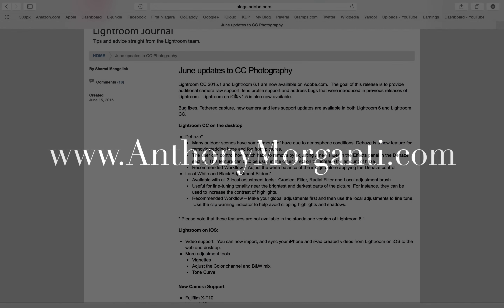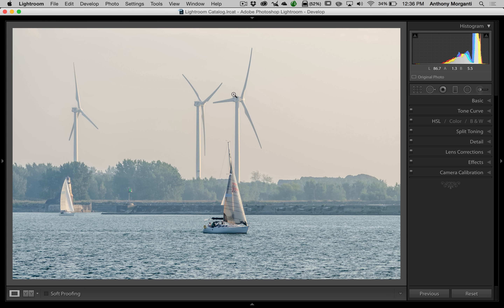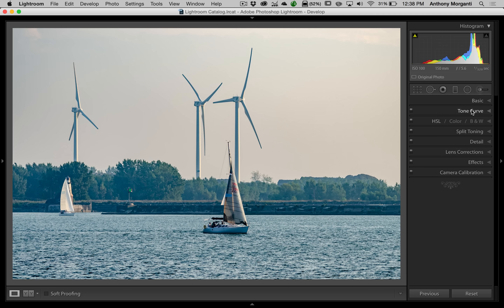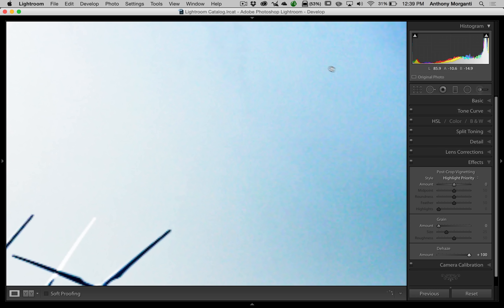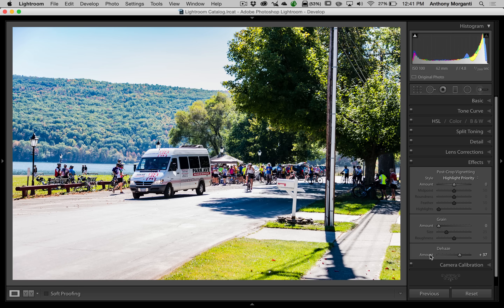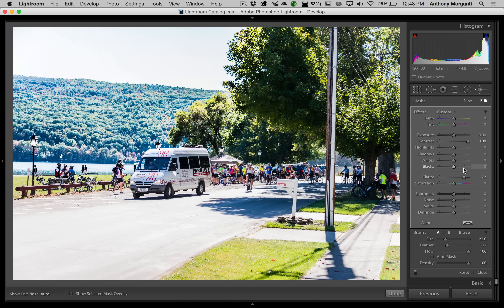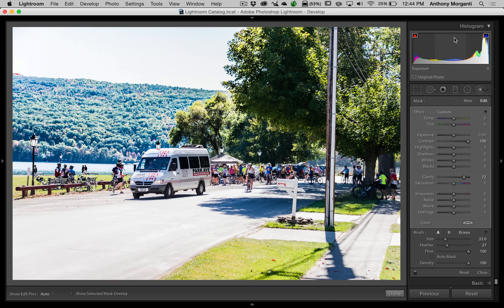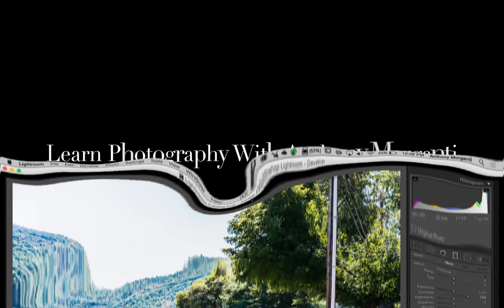What's New in Lightroom 6.1 & CC2015.1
Recently Adobe updated Lightroom to version CC2015.1 for Creative Cloud users and to version 6.1 for those that own the standalone version of Lightroom.

In this video, Anthony Morganti discusses what's new and demonstrates a few of the new features available to the Creative Cloud users of Lightroom. Unfortunately, as of this recording, these new features are not available to those that own the standalone version of the software.